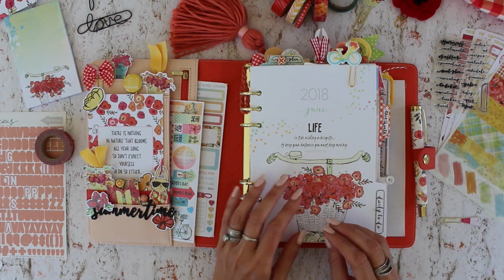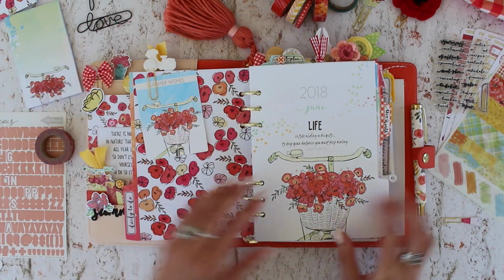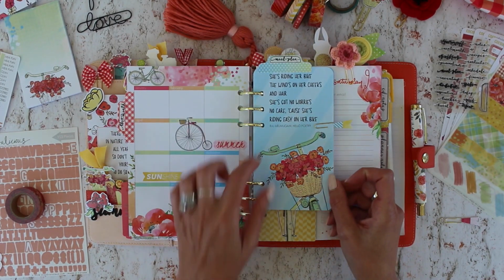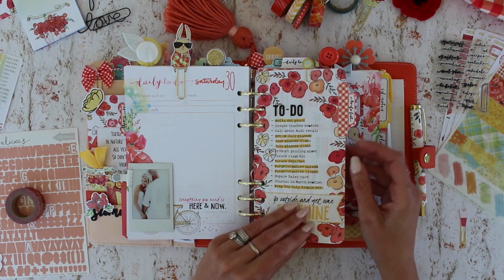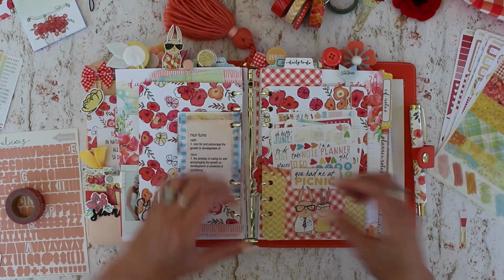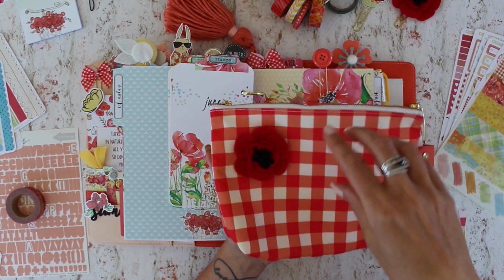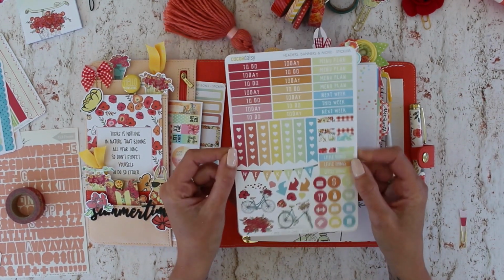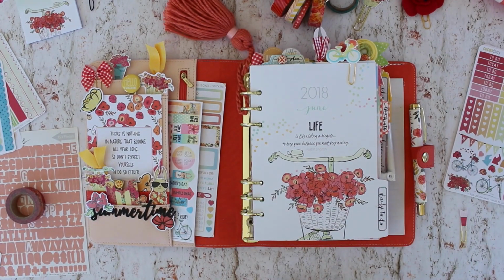Cocoa Daisy June Planner Set Up Video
My planner set up using the Cocoa Daisy June planner kits and some items from the Cocoa Daisy Memory Keeping kits.